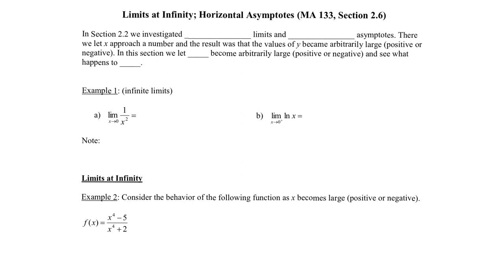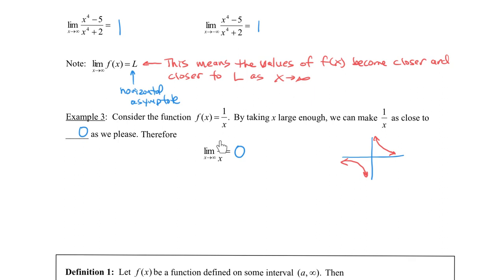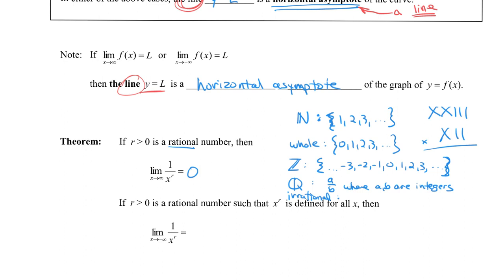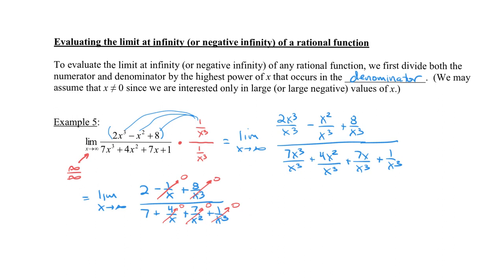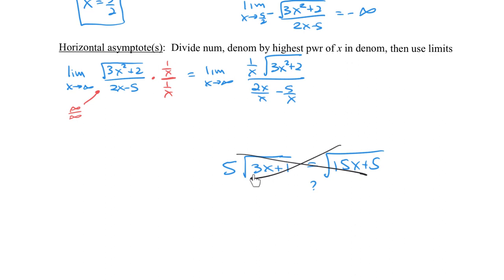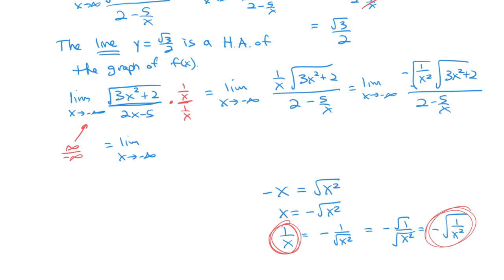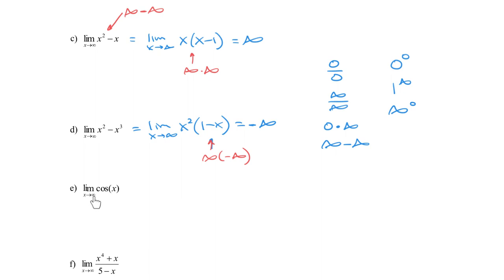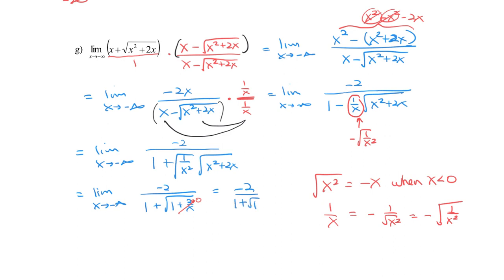Calculus I sect 2.6 - Limits at Infinity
In Section 2.2 we investigated infinite limits, where we let x approach a number and the result was that the values of f(x) approached (+/-) infinity. In this section, we let x approach (+/-) infinity and see what happens to f(x). In other words, we look at limits at infinity.
Here is a link to the pdf file used in the video.